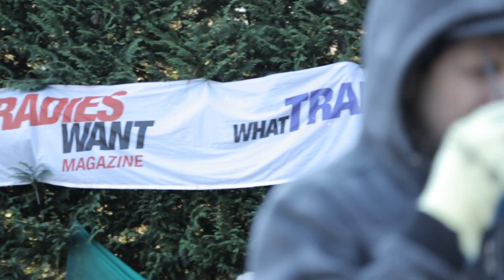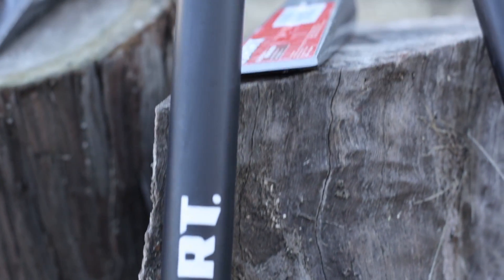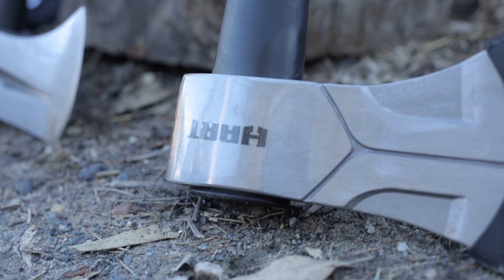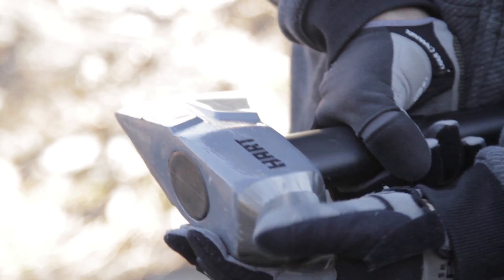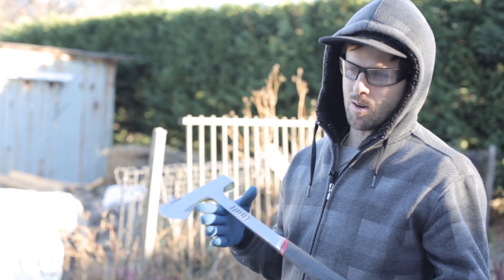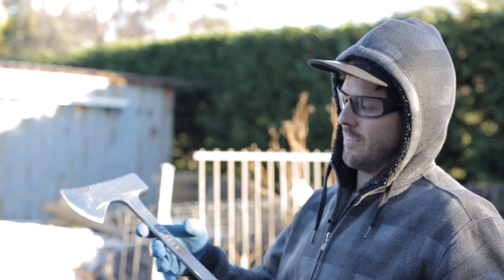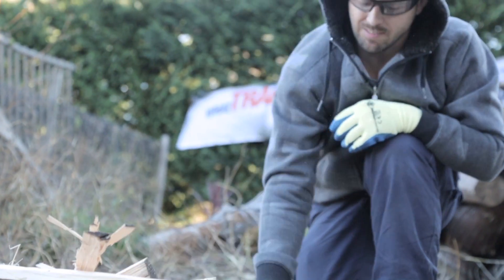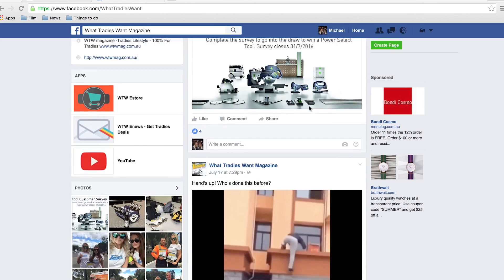HART Axes & Splitters Tradie Tough Test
HART's incredible range of Axes and Splitters are put to the test by tough man Matty Page from What Tradies Want Magazine.

HART's new 8lb Hardwood Splitter is designed for use with Australian hardwoods; it has a forged head with face cut outs that reduce jamming when splitting. Its Hardened Sledge face can be used with HART's Wood Wedges and its fibreglass handle will not wear or break over time.

With HART's superior performance and innovative Signature Features, you can be assured that Nothing Works Harder.